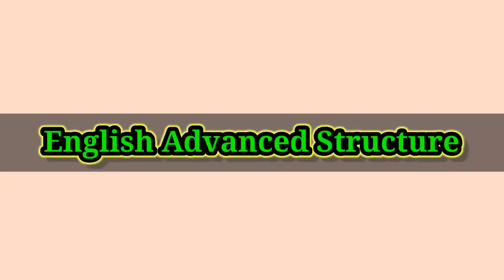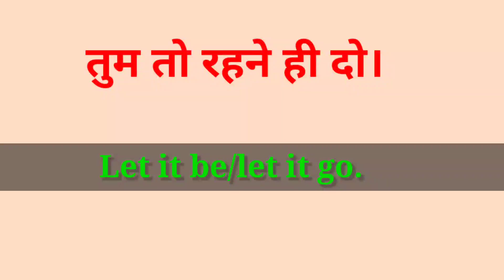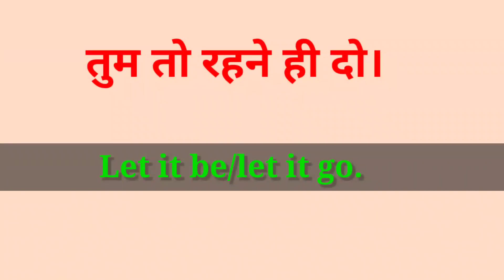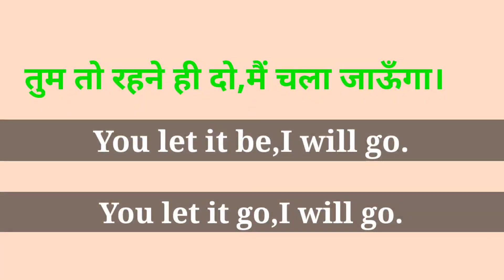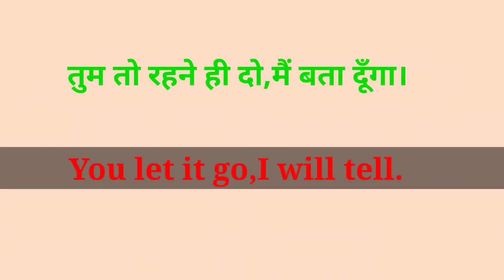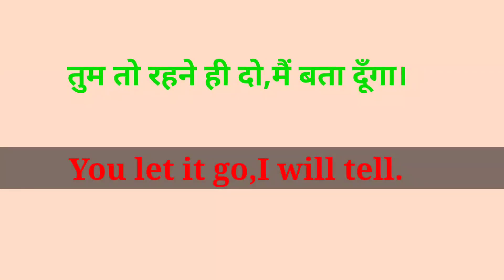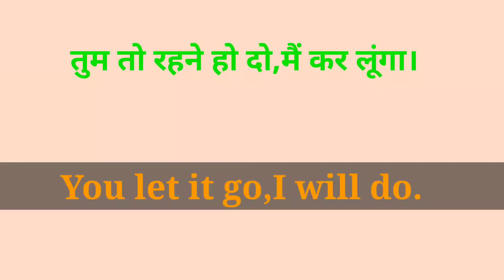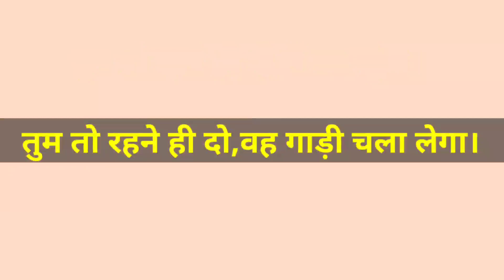||Advance English Structure|| ||English Speaking practice||तुम तो रहने ही दो||